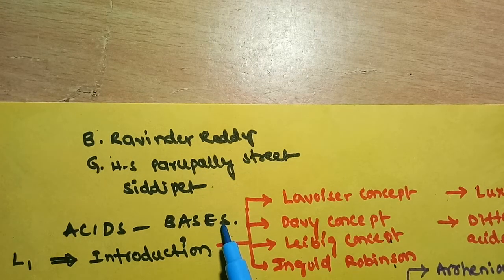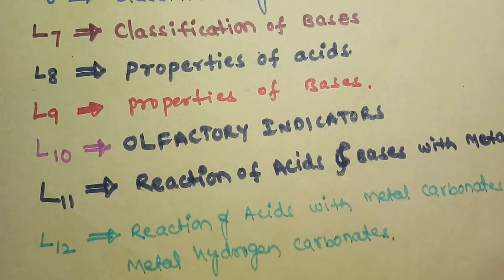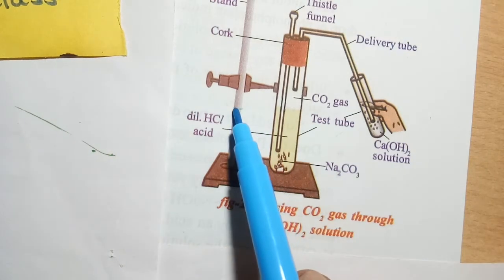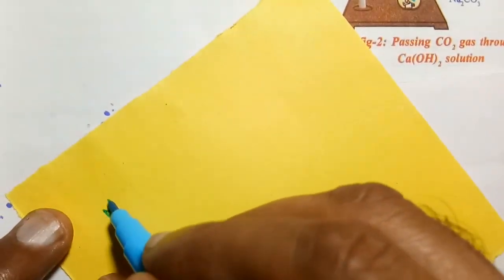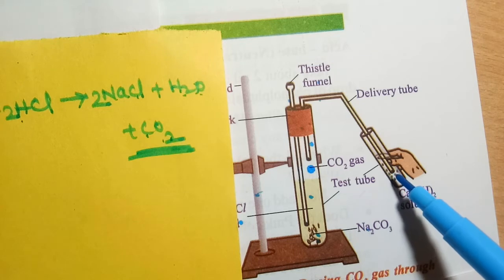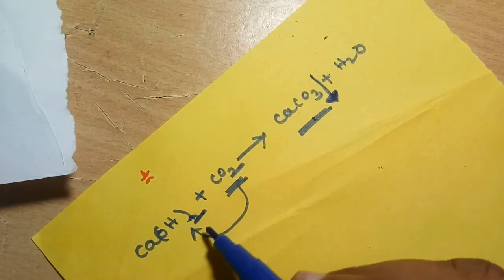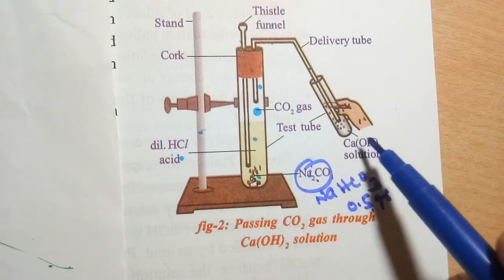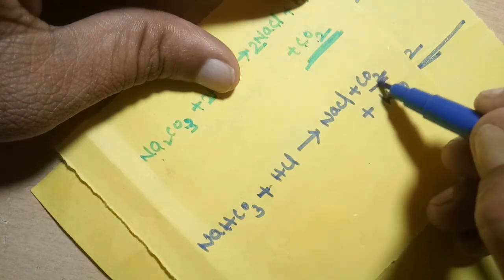June 24, 2020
Acids&bases lecture no 12 Raeaction of acids with metal carbonates and bi carbontes